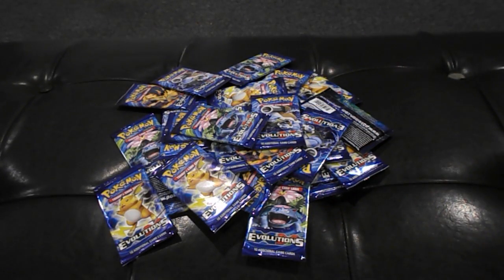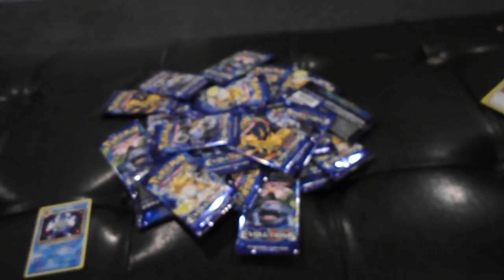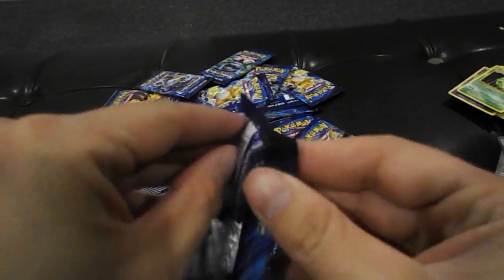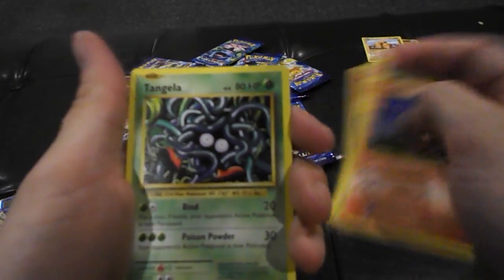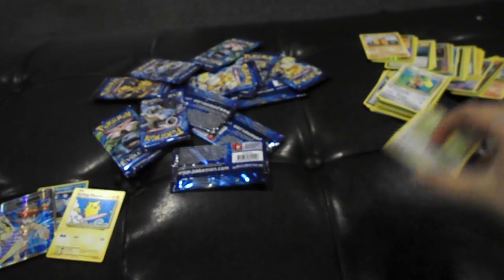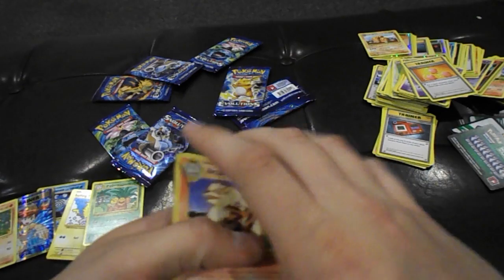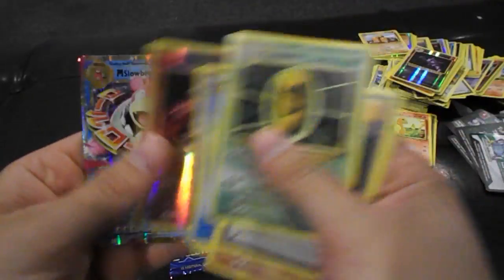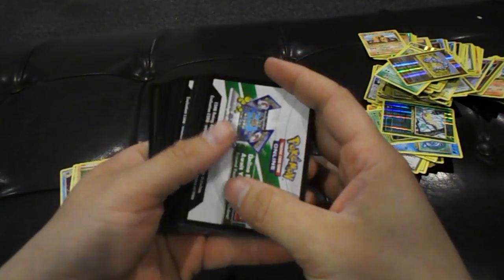Opening Every Pokemon Evolutions Booster Target Had - TheKonamiCrew